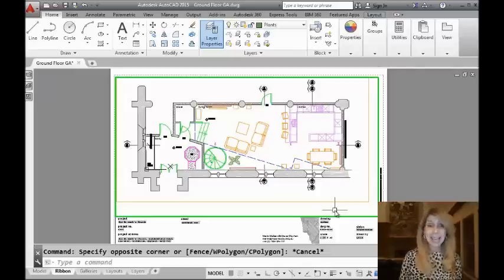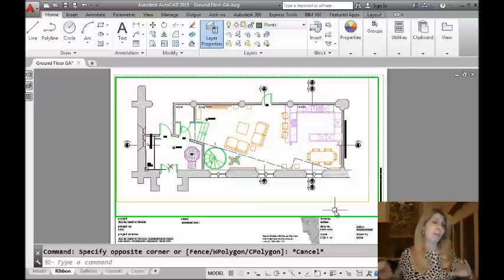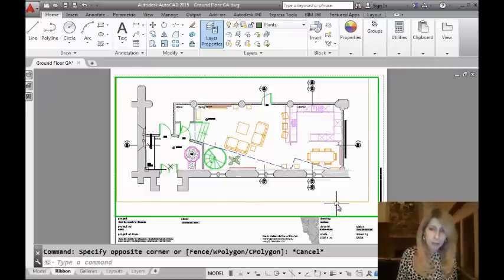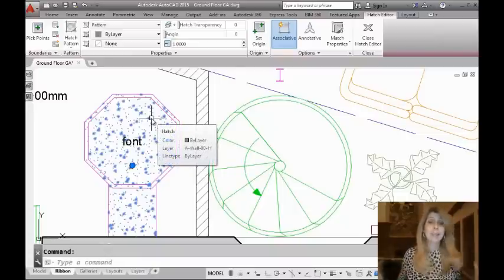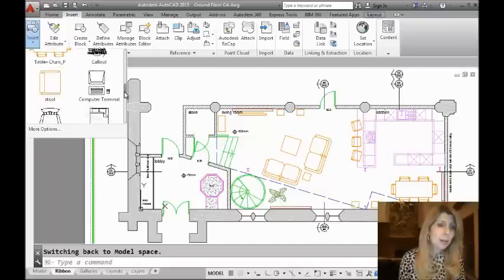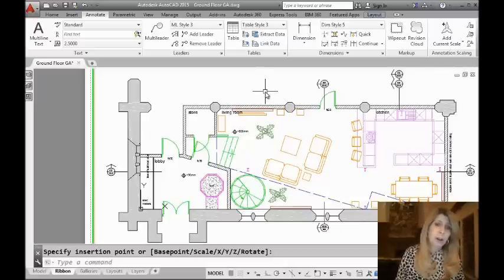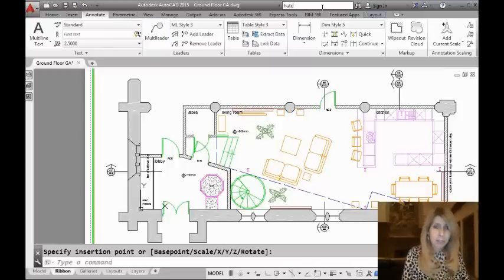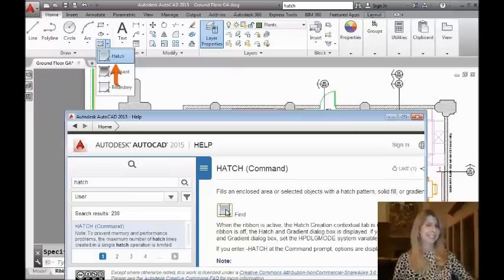AutoCAD Tip - Give the Ribbon a Second Chance (Lynn Allen/Cadalyst Magazine)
Attention all you Ribbon Rebels! If you’re still fighting the ribbon and using the AutoCAD Classic workspace, it’s time to make a change!  Join Lynn Allen as she shows you the advantages of moving to the ribbon as well as some tips on making the transition as easy as possible.